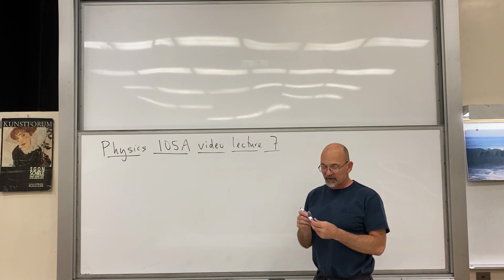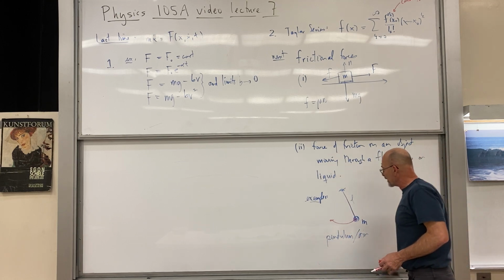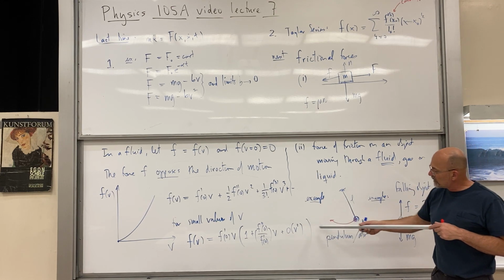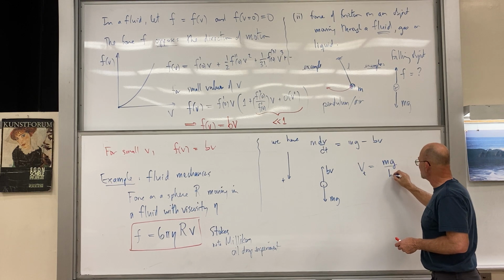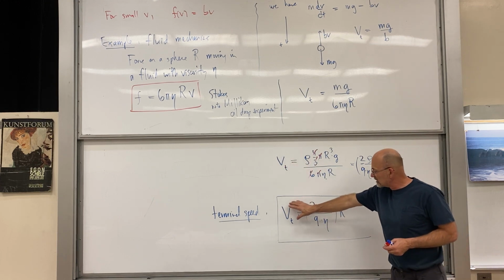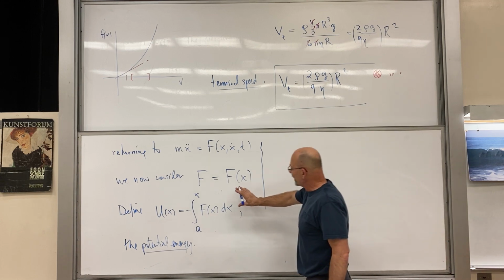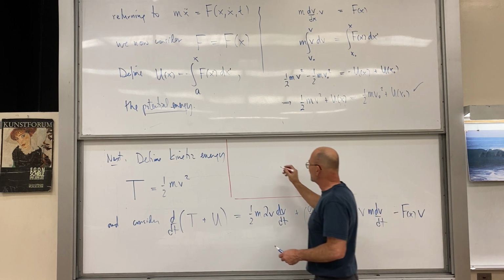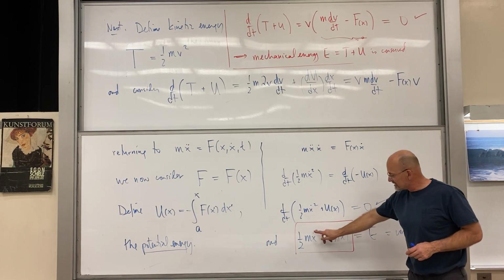physics 105A spring 2021 video lecture 7